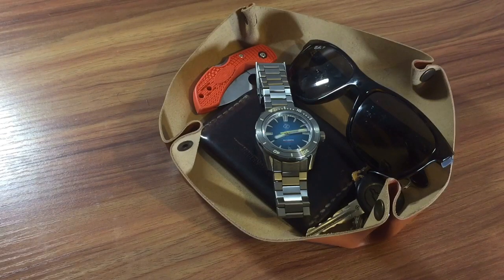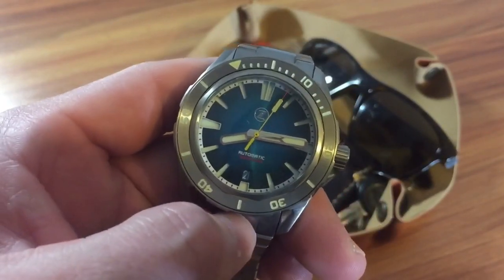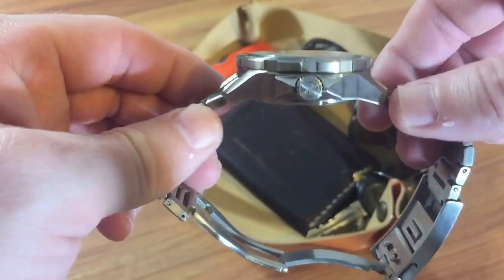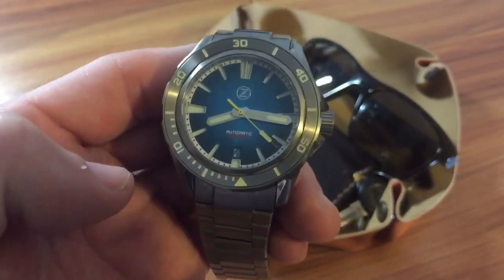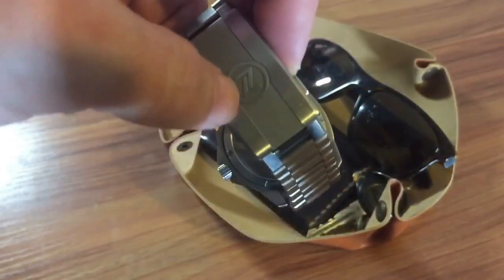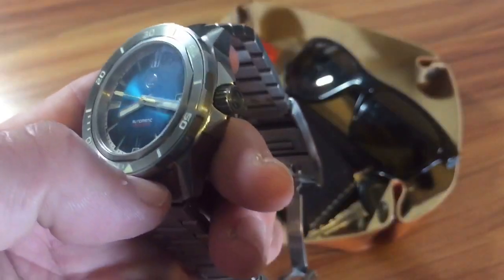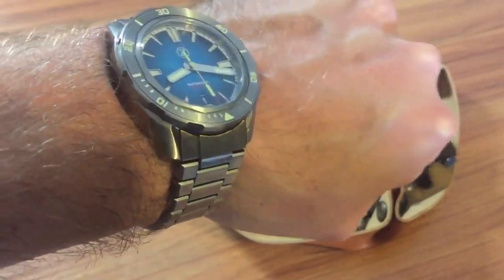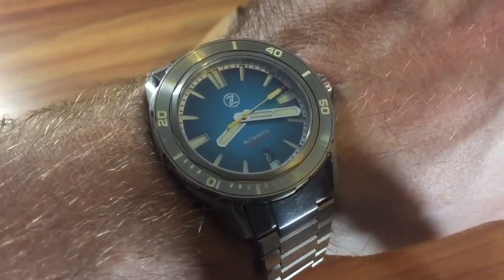Zelos Swordfish 42mm Titanium Best Micro Diver Under $400.00?